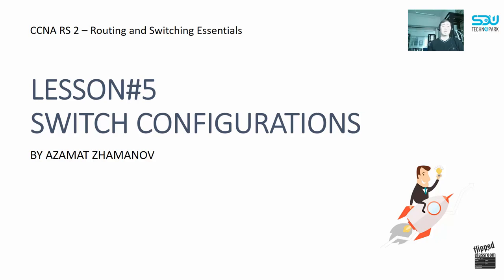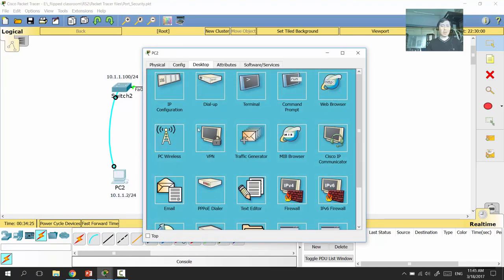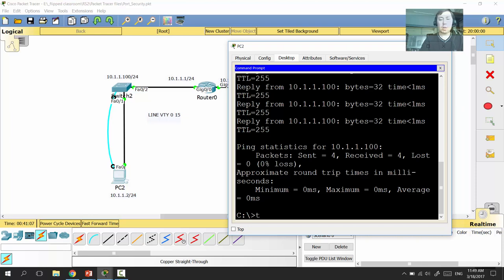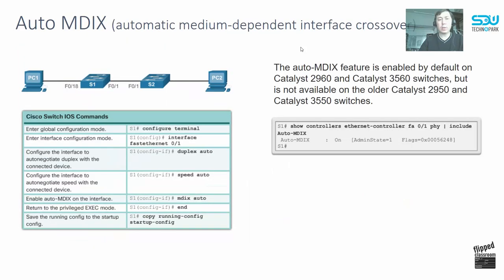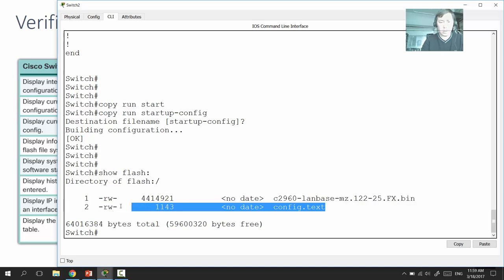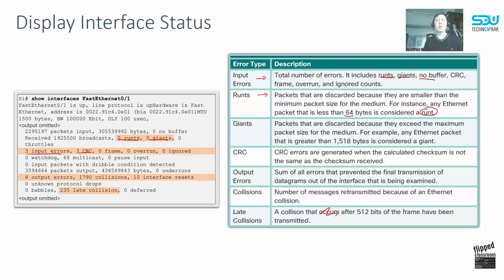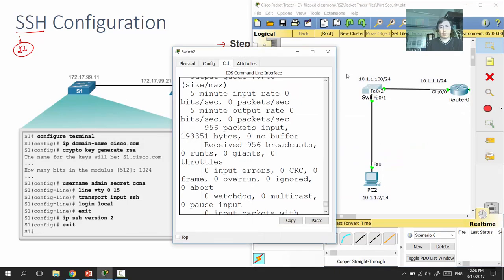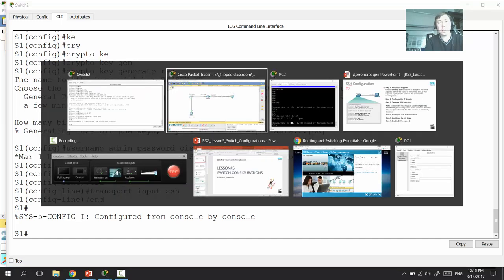CCNA RS2 Lesson 5 - Switch Configuration Part 1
In this video lesson described basic switch configurations